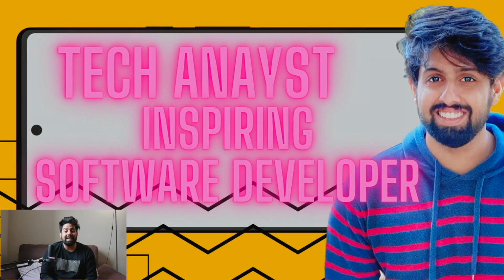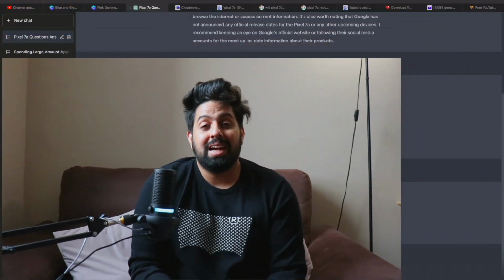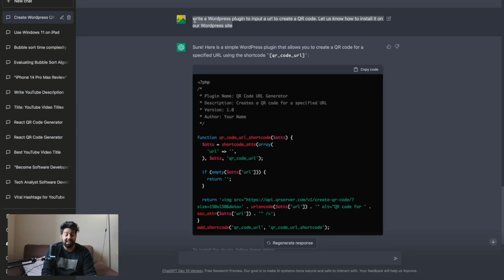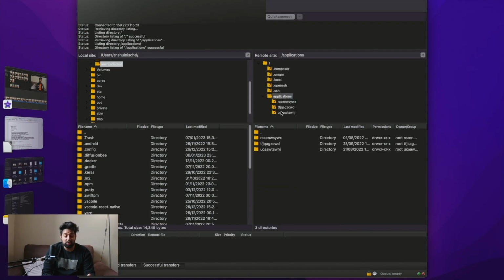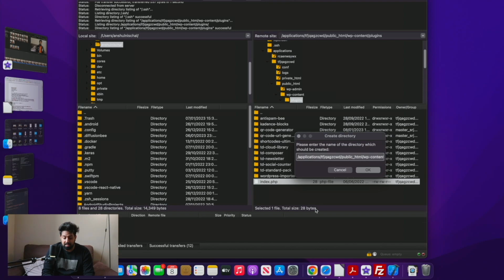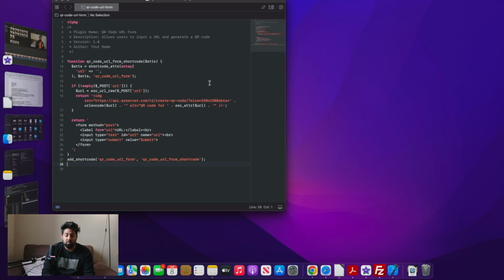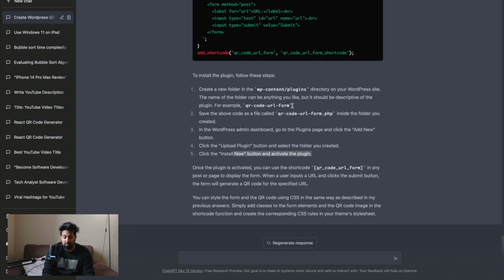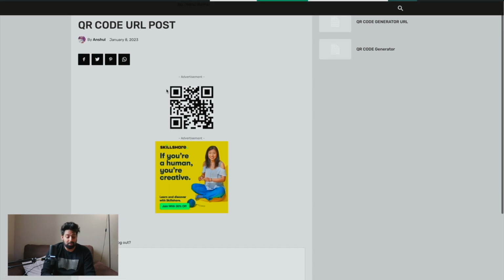I Asked ChatGPT To Write A WordPress Plugin (Make 200$ Fiverr)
I asked ChatGPT to write me a wordpress plugin. You can create these simple jobs and earn some money on Fiverr.com with this tool.

This video does not show you to earn money. It shows you to create plugin and a basic idea to sell this service on fiverr to earn money.

Here is my personal story of being on a journey of a Digital Nomad. The video covers different aspects of How to become a Digital Nomad.

Note: I have calculated the average income to be 4500 USD/30 days = 150 USD. The actual numbers may differ. This is just an idea of it.

Timestamps:
00:00 Intro
01:08 Asking ChatGPT to create me the plugin
02: 22 Installing on our Wordpress site using Cloud Server
03:26 Creating the right directories
04:32  Copying the code with Xcode tools
05:05 Uploading/Activating your first Wordpress plugin
05:40 How to use your first plugin?
06:20  Testing your First Wordpress Plugin
07:20  Sell your programs on FIverr

The Products are shown in this video. Help me generate some money by purchasing from these links:
1) Apple AirPods Pro 2nd Generation
2) Apple iPad Pro 11 M2 Model Wifi+Cellular
3) Apple AirTag 1 Pack
4) Apple Pencil (2nd Generation)
5) 2021 Apple MacBook Pro (14-inch, Apple M1 Pro chip with 10‑core CPU and 16‑core GPU, 16GB RAM, 1TB SSD) - Space Grey - English
6) MacBook Pro 16 Case
7) iPad Pro 11" case

My Favourite Links:
1) ☁️☁️Use this link to sign-up with Cloudways Hosting. You can get some free credits with this
4)🎙️🎙️🎙️🎙️ Microphone in use
5)🖥️🖥️🖥️🖥️LG UltraWide 34WP500-B 34 Inch Full HD 5ms 75Hz IPS Wide Monitor, AMD FreeSync, Black
6) 📅📅MotionGrey - Electric Motor Height Adjustable Standing Desk, 140 x 60 cm, Ergonomic Stand Up Desk, Adjustable Computer Sit Stand Desk Stand - Black Frame Single Motor with Table Top

Seize the day:
Music from Uppbeat (free for Creators!)